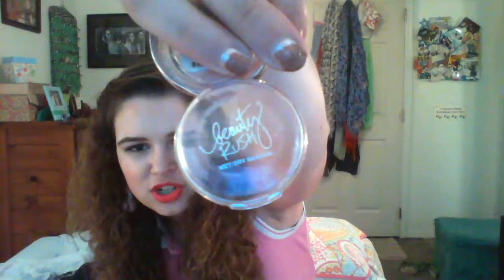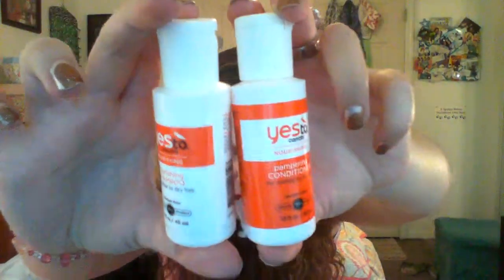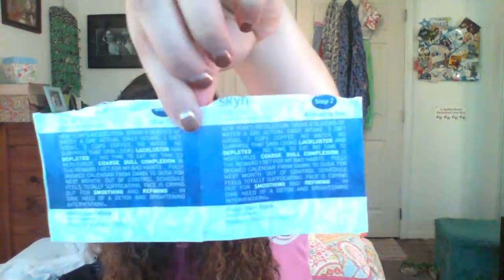May 2014 Products I've Used Up/ Would I Repurschase? with Products I've Hit Pan On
This is a 2-for-1 video where I show you the products that I have hit pan on and the products that I have finished in May 2014!  I really hope you enjoyed this video!  Please share with me if you have any of these videos!  Also, please leave any comments below!  Have a wonderful day!

Products I've Hit Pan On:
NYC Smooth Skin Bronzing Face Powder in 720A Sunny
Victoria's Secret Beauty Rush Wet/Dry Shadow in Flower Girl

Products I've Used Up-would I repurchase:
Burt's Bees Intense Hydration Day Lotion with Clary Sage-NO
Chesapeake Bay Candle in Tangerine and Olive- NO
Up and Up Cotton Squares Padded- YES
Herbal Essences Totally Twisted Conditioner- YES
Bath and Body Works Anti-Bacterial Gentle Foaming Hand Soap in Vanilla Bean Noel- YES
Clear Scalp and Hair Therapy Total Care Nourishing Daily Conditioner- YES
Skyn Iceland Fresh Start Mask- NO
Proactiv+ Mark Fading Pads- NO
EOS Shave Cream in Pomegranate Raspberry- NO
Yes to Carrots Nourishing Shampoo and Pampering Conditioner- NO
Biore Deep cleansing pore strip- YES
Michael Todd True Organics Blue Green Algae Antibacterial toner- NO
Loreal Paris Total Repair 5 restoring shampoo and conditioner and damage-erasing balm- YES
Briogeo Don't Despair Repair Hair Mask- NO
Balance Me Super Toning Body Wash- NO
Miss Dior Cherie Perfume- NO
Spa Perfect Hand and Body Lotion in Twisted Peppermint- NO
Garnier Fructis Style Curl Construct Mousse- YES